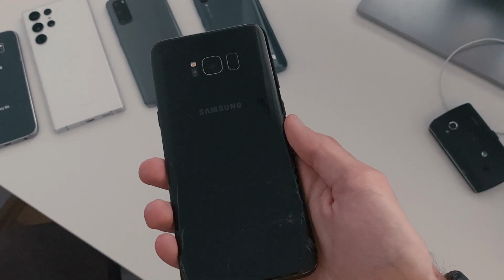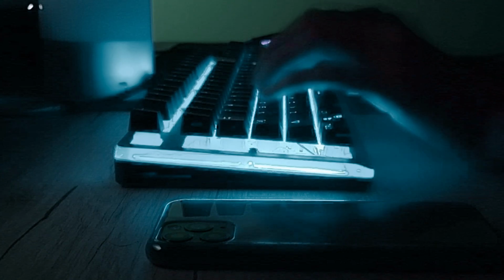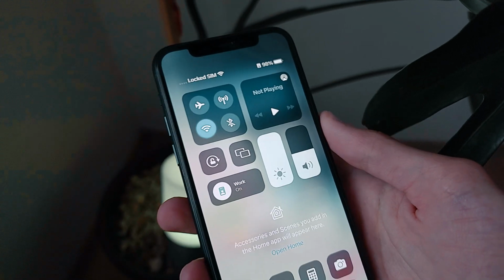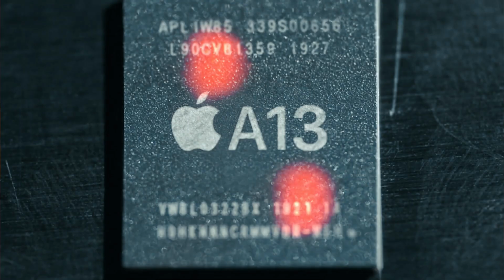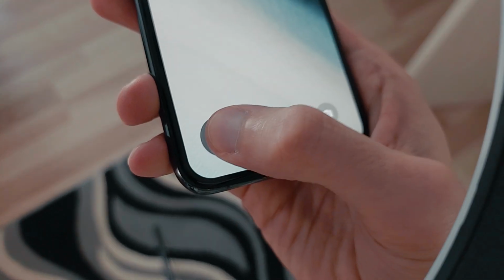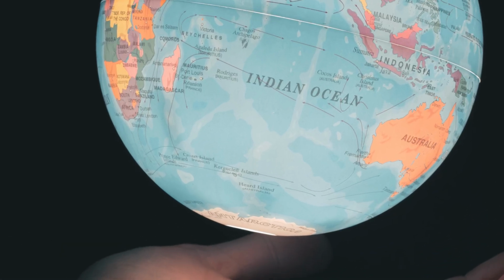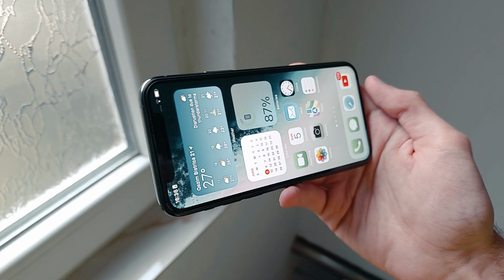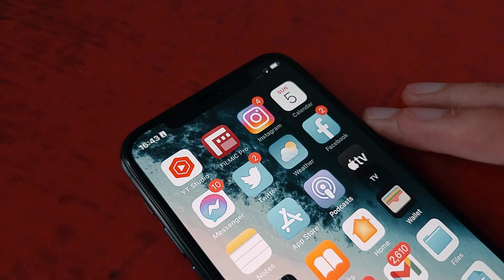After 10 Years of Android - Features i Love On iPhone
10 Years Android User: Tries iPhone - Features i Like!

 Notification
   The First feature that i liked as a 10 years android user is that i am the only one that can see notification previews at a glace on Lockscreen ,so when face id is setup when i grab the phone face id unlocks the phone and revels notification details ,but if someone else tyres this on my iphone they will only see the number of nottificaions i received

Silent button
 I really love this physical silent switch ,when trying to work or watching a film i like to set my phone on silent mode and on the iphone i just slide the switch left its that easy without having to turn on my phone ,wail on samsung i have to turn on the display ,swipe down ,click 2 times to set it on silent

Quick panel

           The brightness & volume slider are pretty handy and well placed , for example when watching a youtube video instant of clicking the volume buttons all i have do is to swipe up or down to adjust the volume

Performance

The performance on the iphone is really great ,well optimized , this is the iphone 11 pro that i am using powered by A13 Bonic processor ,i compared it to my s22 ultra and in most geekbench tests the 11 pro is more powerful than my s22 ultra

Vibration feedback & sounds

The next thing i love on iPhone are sounds & vibration feedback ,just by typing on the keyboard it gives you this relax feeling also when turning on flashlight the combination of vibration and the sound its amazing

Standby time

Standby time is on another level ,one day i charged the phone at 100% and 12 hours leter still it had 100% left wail my android device drained 9%

Software updates

    Software updates- it doesn't matter in which country you living in or what model you have ,all iPhones get updates at the same time

Animations

     The animations are so good that sometimes i can't see the difference between 60hz on my iphone and the 120 hz of my s22 ultra

Face id

     Face id is one of the best ways to unlock smartphones, with amazing features, its so fast ,i just grab the phone and start using it ,

Camera - dont have to edit photos

       The next thing i enjoyed on iphone is taking  pictures, the colors are that good that i don't need to edit photos after taking them and post them on social media

Battery life

     The last but not  least features that i loved about the iphone is the battery life , with its amazing Standby time and the a13 optimization i managed to get about the same battery life as my s22 ultra, in someday even more